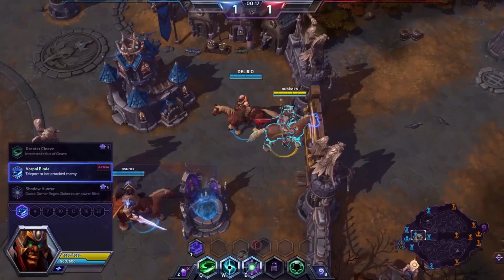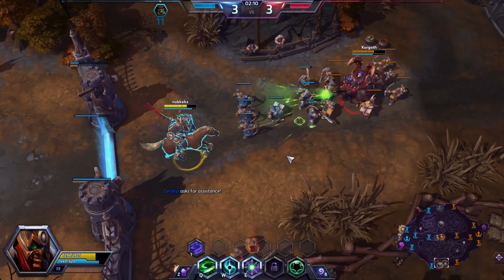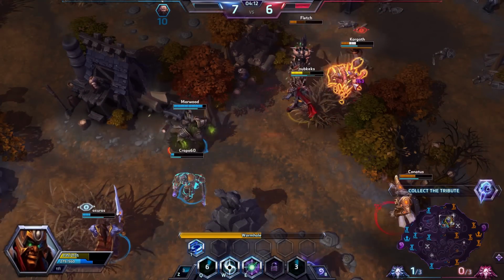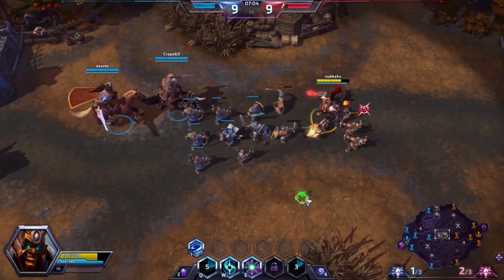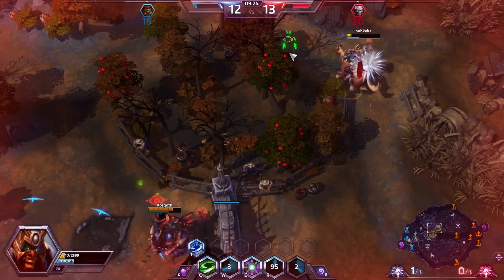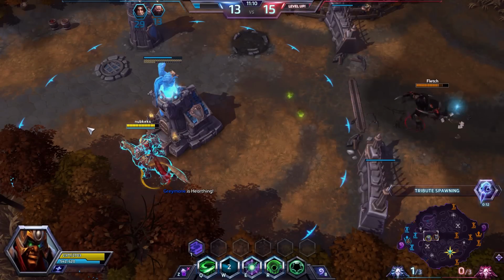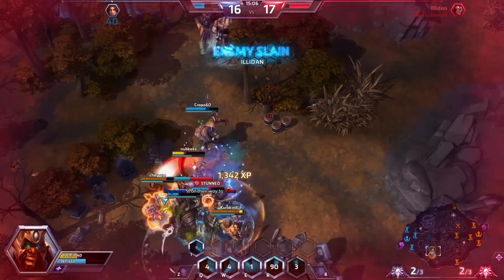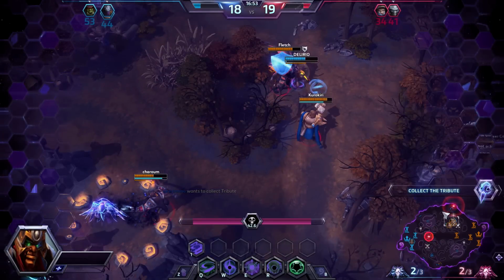Zeratul Talent Rework! // Heroes of the Storm PTR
I try out Zeratul's new talents on the PTR!